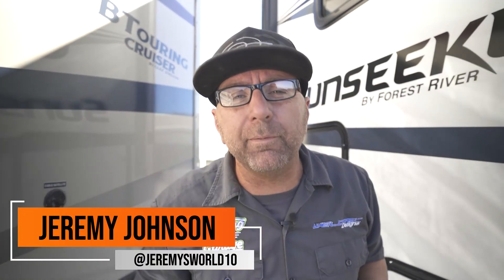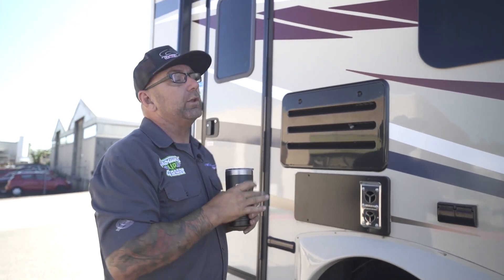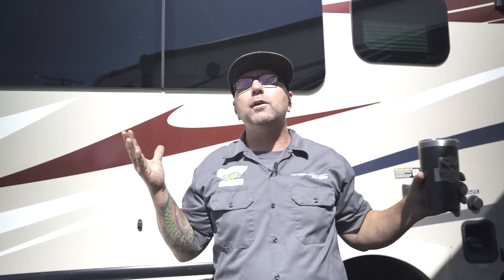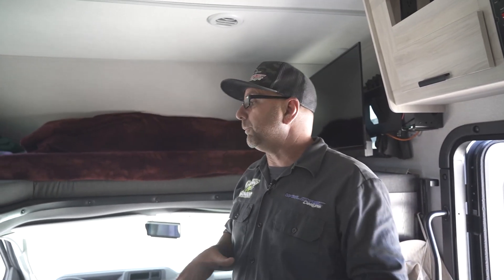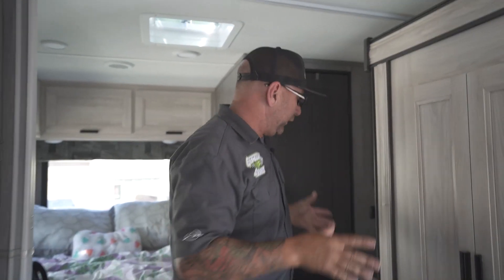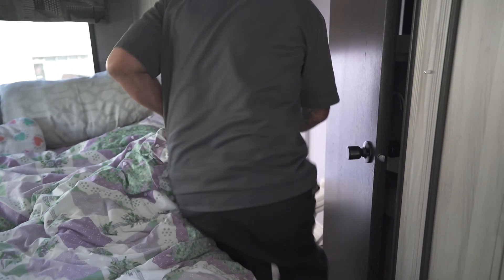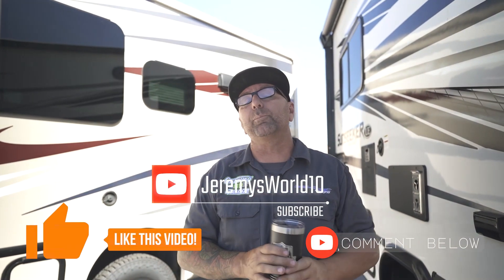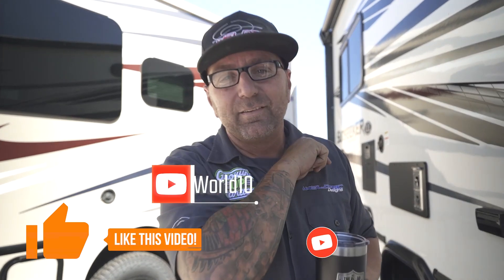21 Foot Class C RV Walkthrough Comparison | BT Cruiser Vs Sunseeker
Welcome back to the channel everyone and in today's video, its a battle of the small RVs! We're going to be taking a look at and comparing a 21ft Sunseeker and a 21ft BT Cruiser. We'll be checking out the exterior and interior of both vehicles, amenities, and other features they offer. Both of these motorhomes also have 6" Suspension Lift Kits from Weldtec Designs and if you want to see more in-depth details links will be provided. Let me know which motorhome you like most and the features you like in the comments.

00:00 - Intro
01:06 - Sunseeker Intro
01:23 - BT Cruiser Intro
01:33 - BT Cruiser Exterior
02:34 - Sunseeker Exterior
03:17 - Lift Kit Information
04:10 - BT Cruiser Upgrades
04:40 - Sunseeker Upgrades
05:29 - Sunseeker Interior
09:40 - BT Cruiser Interior
13:20 - Outro